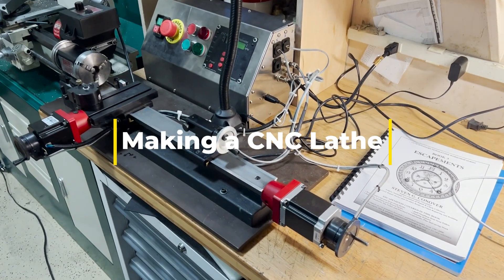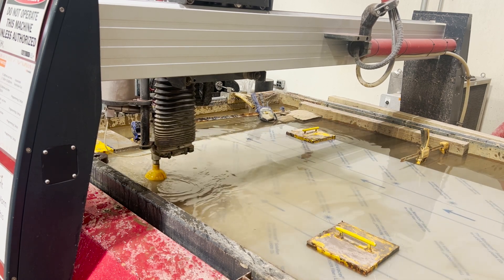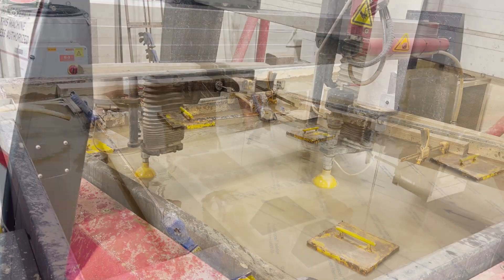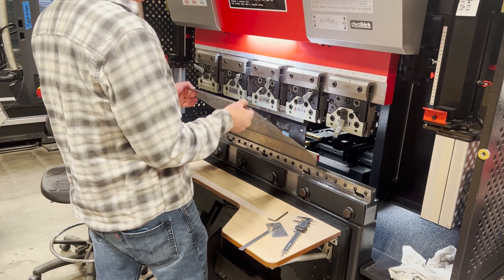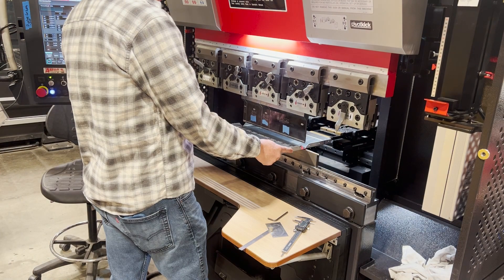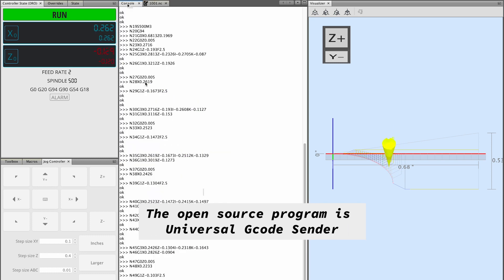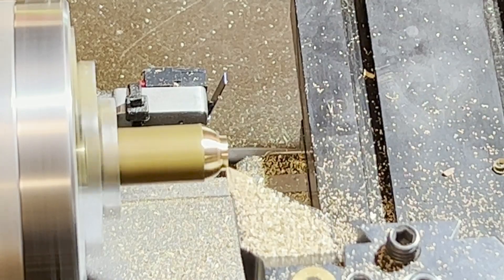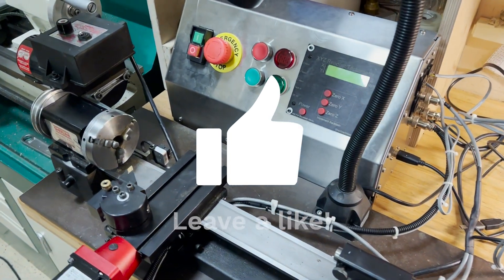Converting my lathe to a CNC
Converting a standard Sherline lathe into a CNC